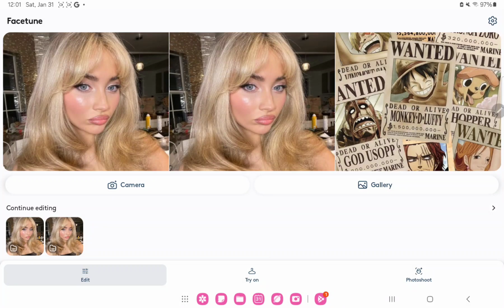How to edit hair color on Facetune?